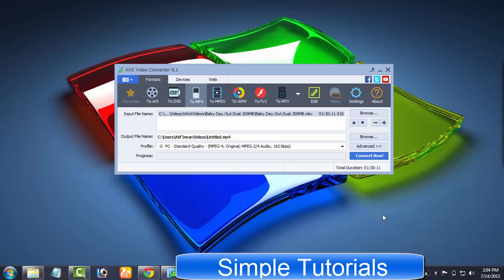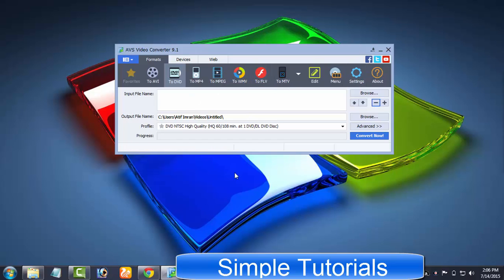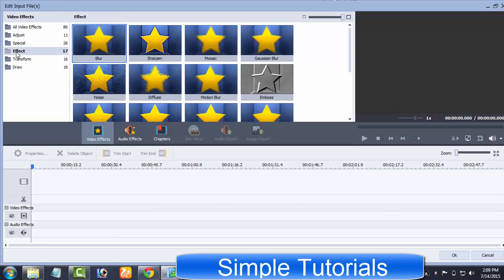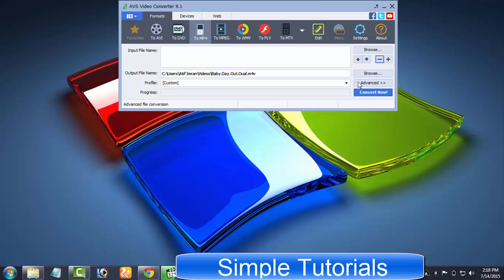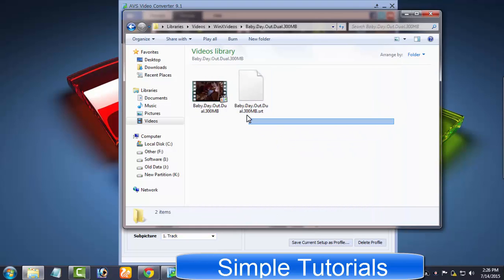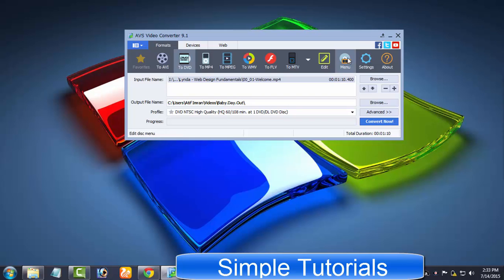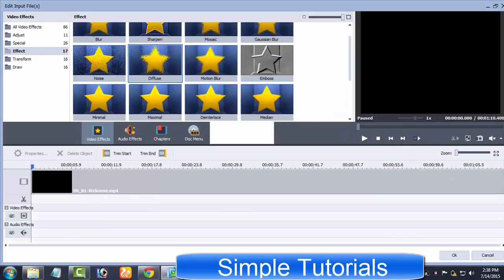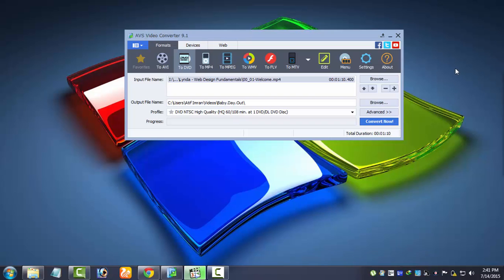How To Use AVS Video Converter Tutorial-Use AVS Video Converter 9 Convert/Edit/Burn Videos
How To Use AVS Video Converter To Convert Videos, Edit Videos, Add Subtitles To Videos, Extract Audio Without Converting?
AVS Video Converter Tutorial 2015 | How To Use AVS Video Converter | Comprehensive How To Use AVS Video Converter Guide

How To Use AVS Video Converter 9 To Convert Videos, Edit Videos, Add Subtitles To Videos, Extract Audio Without Converting?
AVS video converter is designed for Windows users and is a paid piece of software, But you can give it a test drive by downloading its free trial with some limitations. The installation process is very easy and free of any toolbar and additional software.

In today's video, I'm going to introduce to you a very popular software containing a  video converter, video editor and DVD creator called AVS video converter. I'll try to cover all features of AVS video converter in today's AVS video converter tutorial. For example,

How to use AVS video converter to add subtitles to videos?
How to use AVS video converter to burn DVD?
How to use AVS video converter to burn DVD without converting?
How to use AVS video converter to DVD to MP4?
How to use AVS video converter to extract audio from videos?
How to use AVS video converter to convert a MKV video to MP4 format?
How To Choose AVS Video Converter best settings MP4?
How To Choose AVS Video Converter best quality settings?
and many other things.